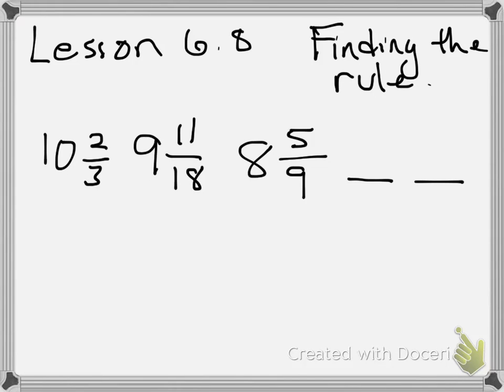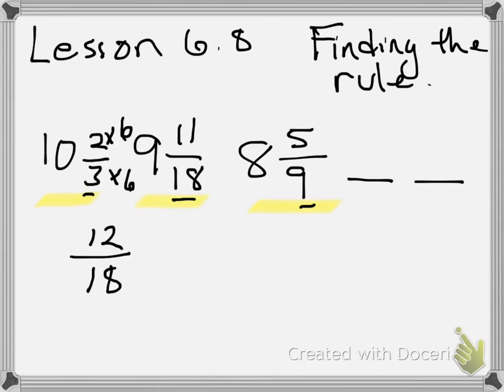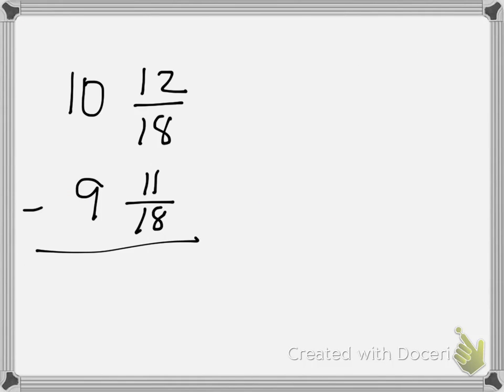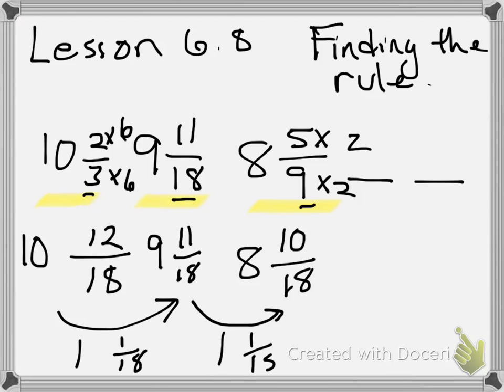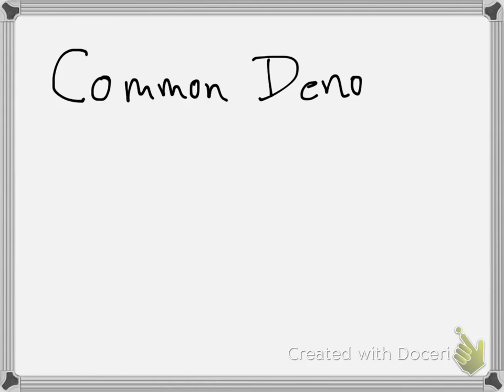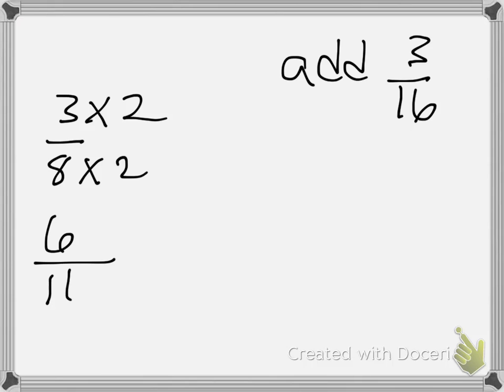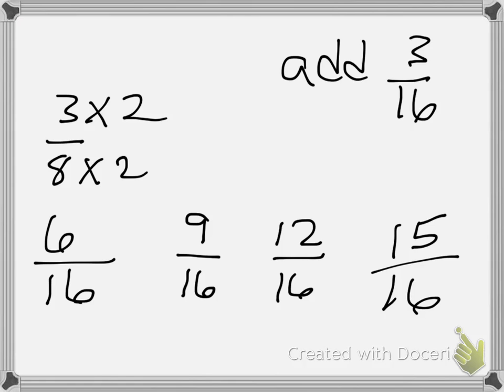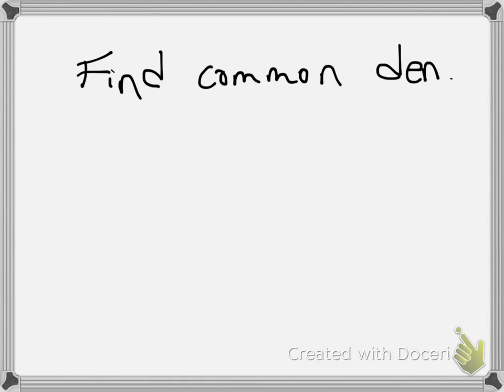lesson 6.8 finding the algebraic rule